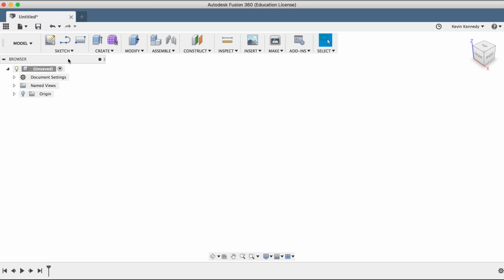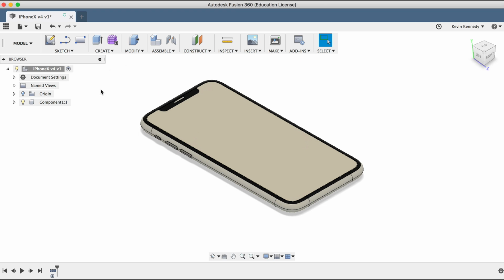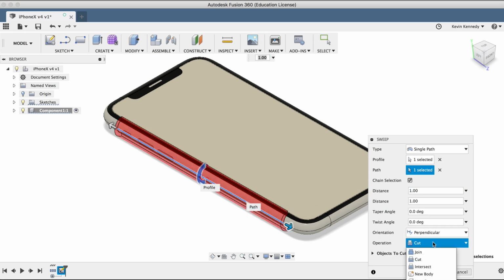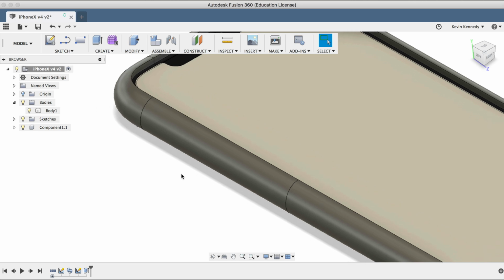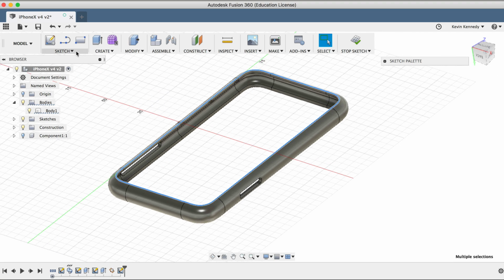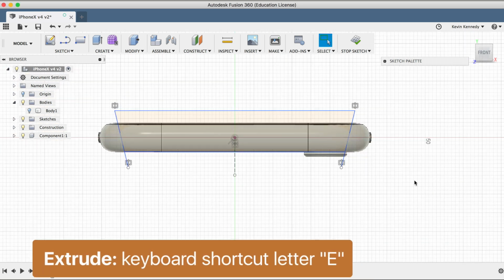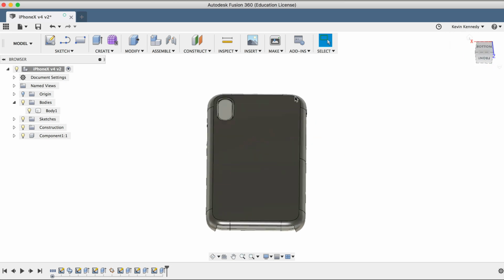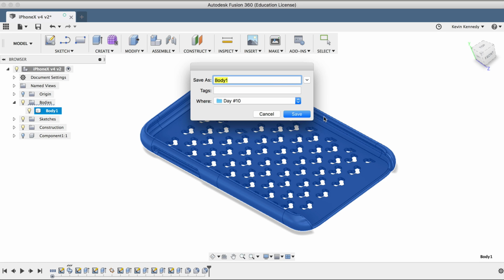How to 3D Model an iPhone X Phone Case - Learn Autodesk Fusion 360 in 30 Days: Day #10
How to 3D Model an iPhone X Phone Case in Fusion 360 // Welcome to Day #10 of Learn Fusion 360 in 30 days. By the end of this tutorial, you’ll be able to 3D model a phone case for 3D printing. You’ll learn how to: upload files, how to use the Extend sketch feature, how to project a sketch, and how to export your .stl file for 3D printing.

[Making CAD education accessible]
2.

TUTORIAL RESOURCES
1. Demo Files & Reference Images
2. Checklist for F360 beginners

USA

TIMESTAMPS
0:00 - 3D Printable Phone Case in Fusion 3601:08 | Import file
2:07 - Create a spline
2:27 - Offset spline
2:59 - Extend feature
3:19 - Sweep
4:17 - Cuts for buttons
5:47 - Add back to the case
7:22 - Cut out the bottom notch
8:23 - Cut out camera notch
9:26 - Insert SVG pattern
10:11 - Final touches - Add fillets